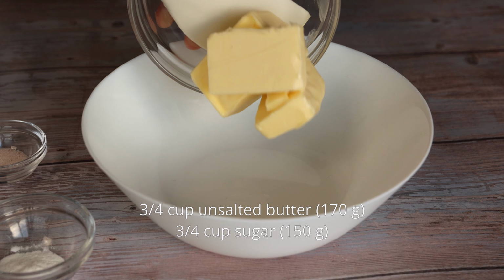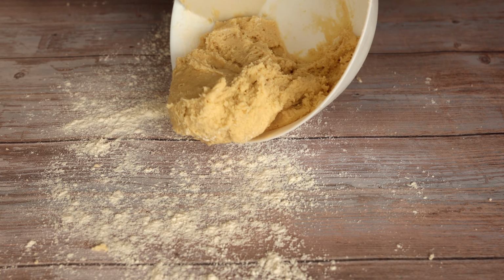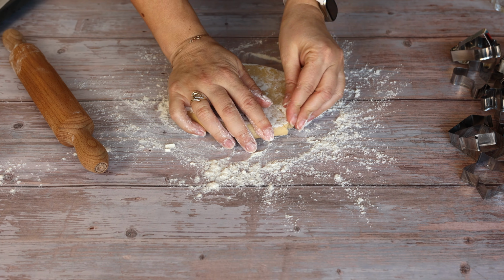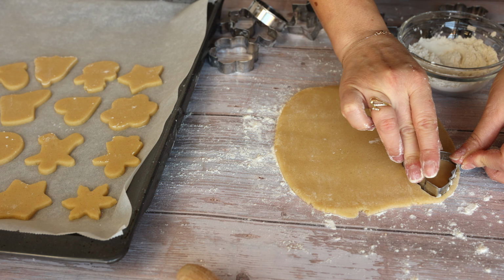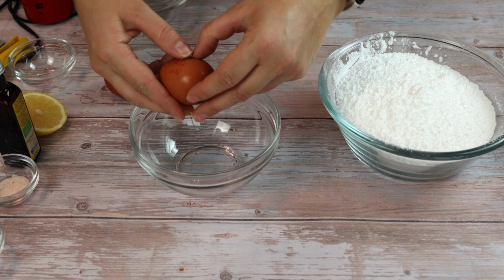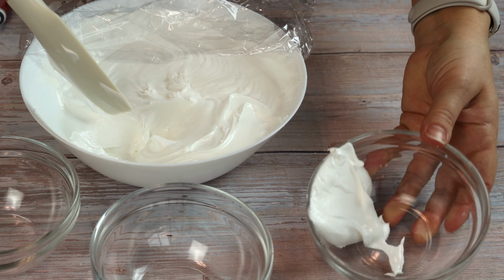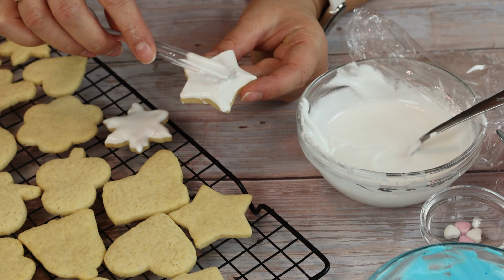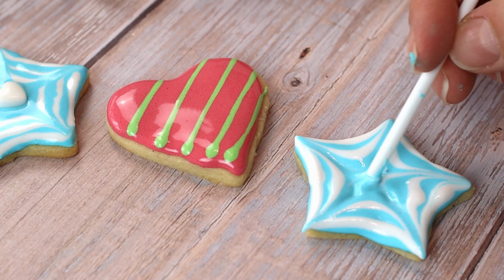Simple Sugar Cookies with Royal Icing Recipe | The best cookies for Santa Claus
Hello! I’m Adela, and today I will make sugar cookies with royal icing! Stay with me to see how fun and easy it is to prepare them!  RECIPE HERE ⬇️⬇️⬇️⬇️⬇️
Ingredients:
2 1/4 cups all-purpose flour (281 g)
1/2 teaspoon baking powder
1/4 teaspoon salt
3/4 cup unsalted butter, softened (170 g)
3/4 cup white sugar (150 g)
1 large egg
2 teaspoons vanilla extract
Instructions:

In a large bowl, use a hand mixer to cream softened butter and sugar until smooth, fluffy, and pale (about 5 minutes). Add egg and vanilla extract, mixing until smooth.

Gradually add sifted dry ingredients to wet mixture, gently incorporating without overmixing.

Divide dough into two portions, wrap in plastic, and refrigerate for at least 2 hours or overnight.

Preheat oven to 375°F (190°C). Roll out chilled dough on a floured surface to 1/4 inch thickness.

Use cookie cutters to shape cookies. Transfer to parchment-lined baking sheets, leaving space between each.

Bake for 6 to 8 minutes, until edges are lightly golden. Avoid over-baking for a soft texture.

Allow cookies to cool on baking sheets briefly before transferring to a wire rack for complete cooling.

Royal Icing
Ingredients:
2 egg whites
1 pound confectioners sugar (450 g)
2 tablespoons lemon juice
1 tablespoon of water
pinch of salt
food coloring
Separate egg whites and whisk with a pinch of salt until frothy. Gradually add sifted confectioners' sugar, beating until stiff peaks form (5-7 minutes).

Adjust consistency: add water if it is too thick and more sugar if it is too thin. Divide and color with gel food coloring.

Transfer icing to piping bags. Decorate cookies as desired.

Let royal icing dry overnight for a hard finish.

Optional Dipping Technique:

Ensure royal icing is slightly thicker. Dip cooled cookies upside down into icing, letting excess drip off.

Shake or tap the cookie gently for a smooth surface. Transfer to a wire rack for drying.

Enhance with colored candies if desired.

Enjoy your delicious homemade sugar cookies with vanilla icing!